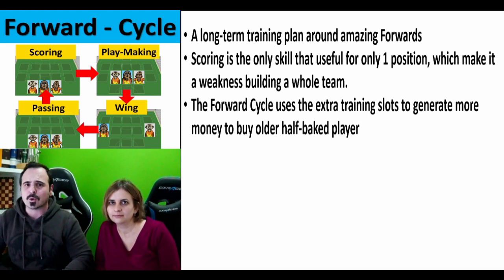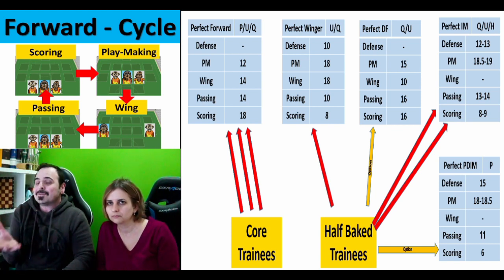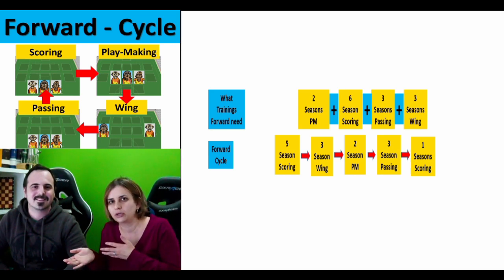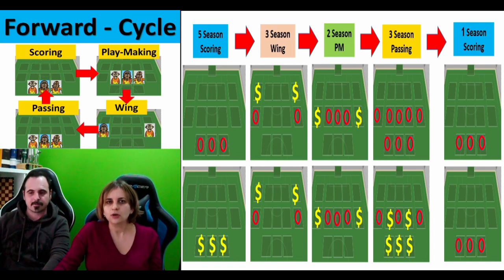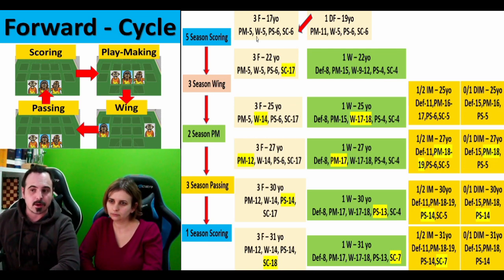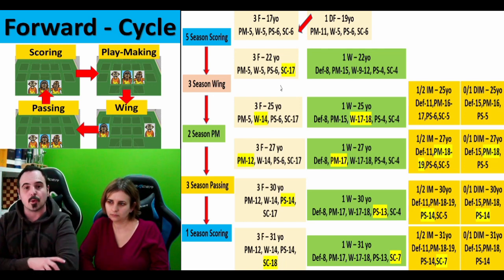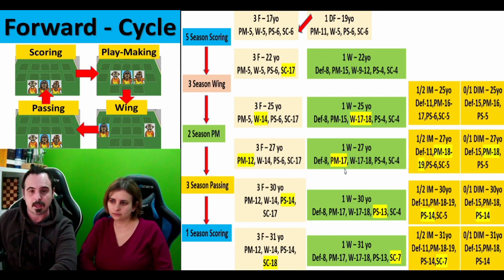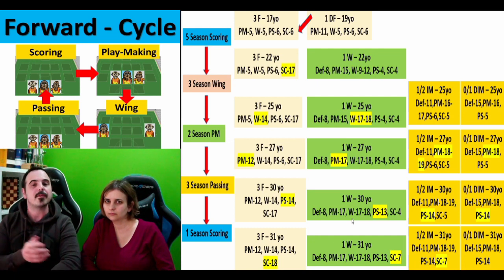Cycle Training - Basic Forward Cycle #7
The Basic Forward Cycle allows you to build a strong team around 3 top tier forwards!
The Forward Cycle has one big weakness, as the primary training of Scoring only suiting one position, BUT we turned this problem into a strength!

We've included detailed player skills for each step of the plan, so you could know exactly which player to look for and when to move to the next step.

(00:00) Intro
(00:19) Forward cycle introduction
(01:15) Target levels
(02:15) Training order
(02:50) Training slots & Profit slots
(04:23) When do you start competitive play
(04:36) Which players to buy at each stage of the cycle
(08:08) Bloopers

Cycle Training Federation (117493)